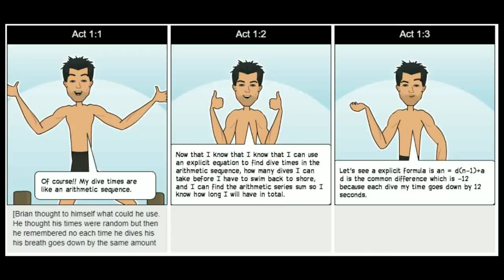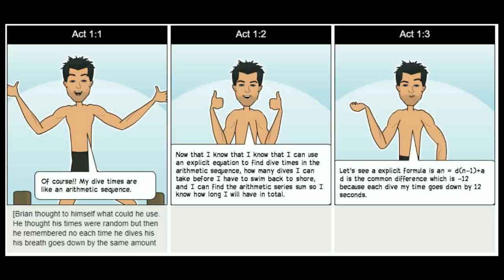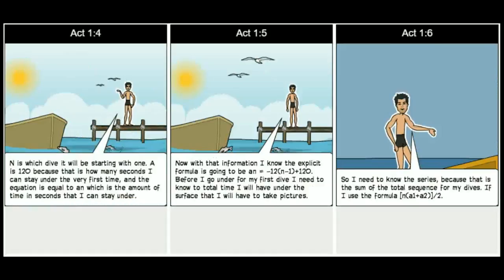Arithmetic Math Video 1